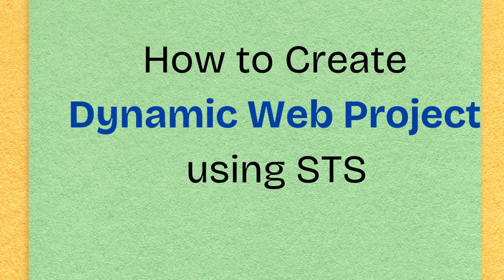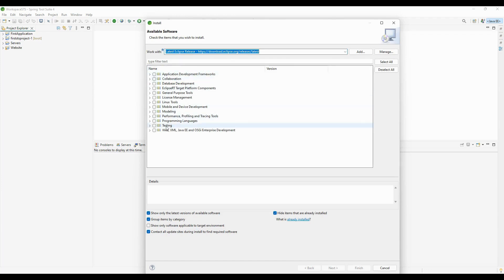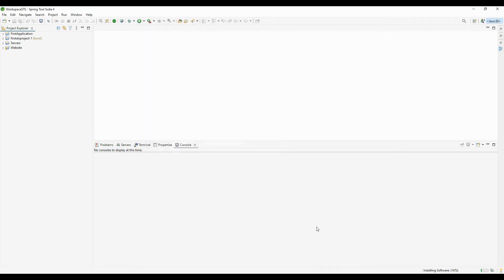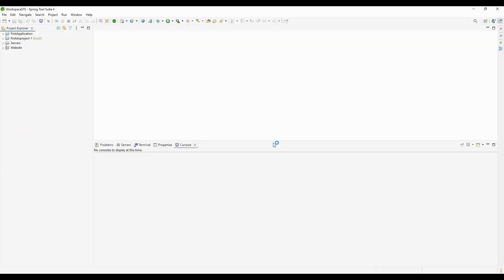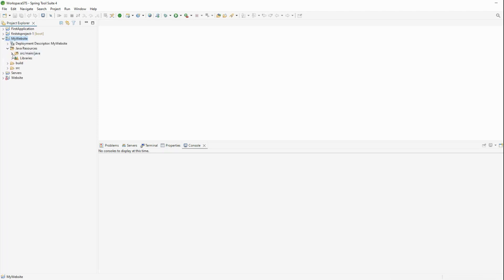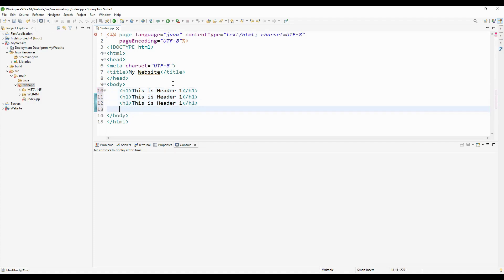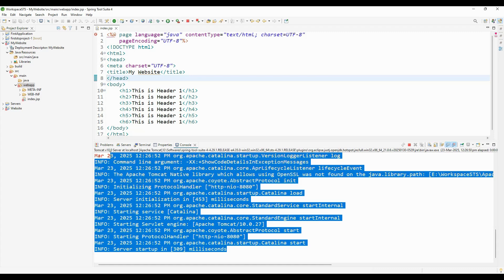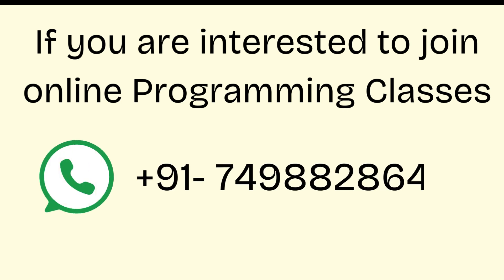How to Add Dynamic Web Project in STS | Fix Missing Dynamic Web Project in Spring Tool Suite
Having trouble finding the Dynamic Web Project option in Spring Tool Suite (STS)? Don’t worry — in this tutorial, I’ll show you step-by-step how to enable the Dynamic Web Project in STS and fix the missing option.

Whether you’re setting up a new project or troubleshooting, this guide will help you get started quickly.

✅ Topics Covered:
How to enable Dynamic Web Project in STS
Fix missing Dynamic Web Project option
Configure STS for web development

💻 Tools Used:
Spring Tool Suite (STS)
Eclipse IDE (optional)